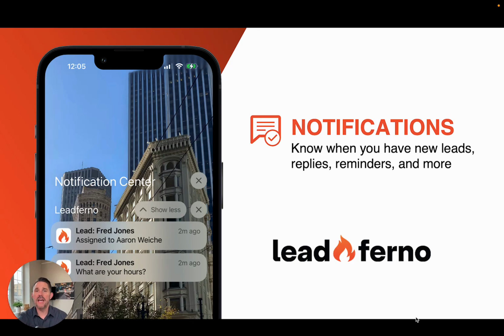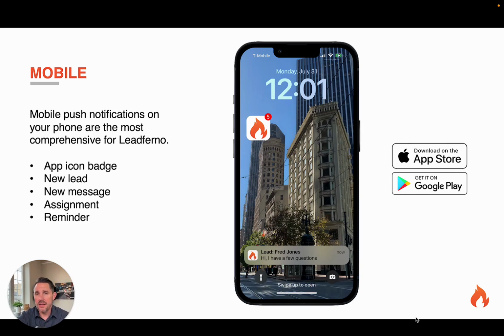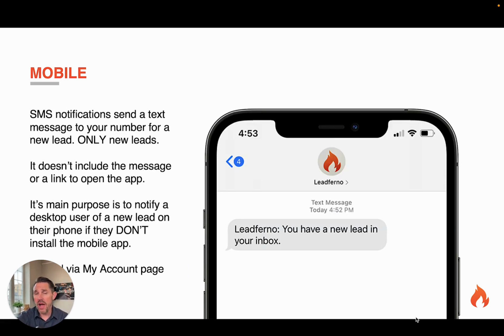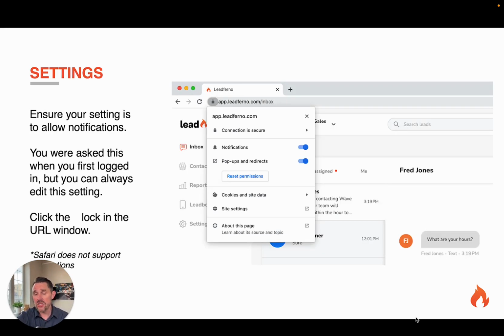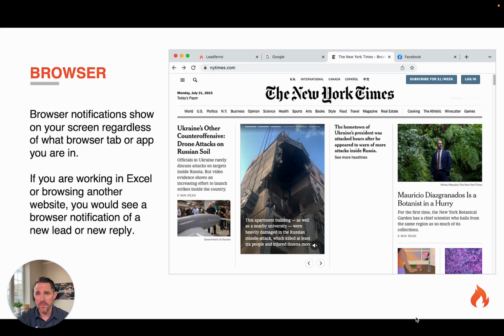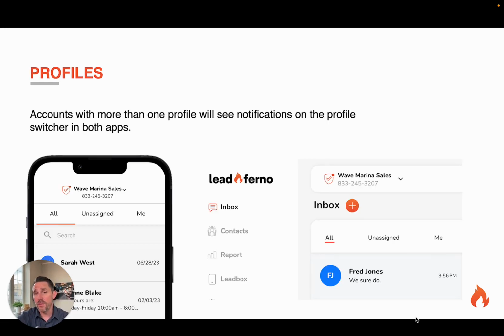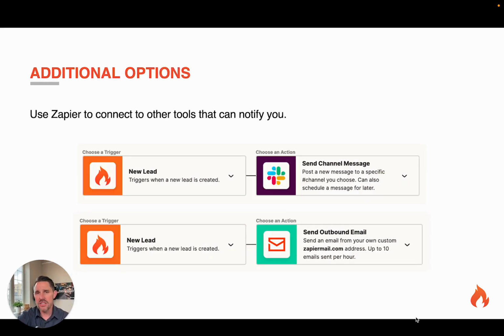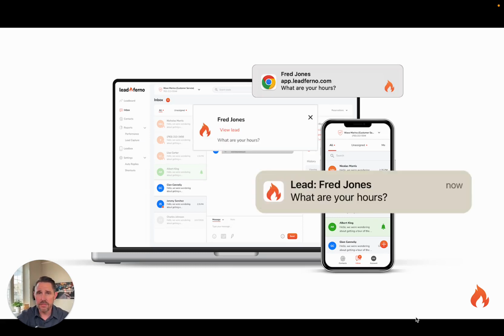Notifications - Leadferno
Learn about notifications in Leadferno for new SMS leads, replies, reminders and more. We'll explore the various notification features available in Leadferno, including mobile and web notifications. I'll also show you how to set up and customize your notifications to ensure you receive the right alerts at the right time. Whether you prefer push notifications on your mobile device or browser notifications on your desktop, Leadferno has got you covered. So, let's dive in and make sure you never miss a lead or reply again!